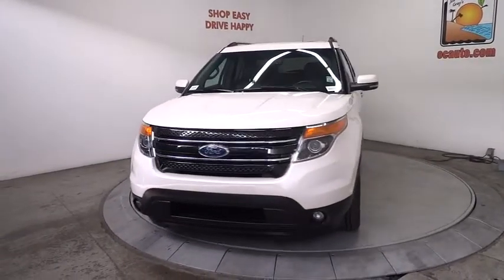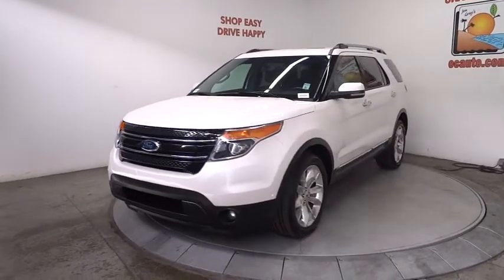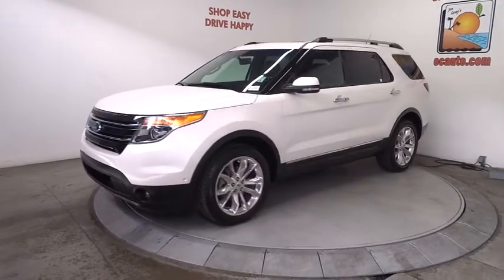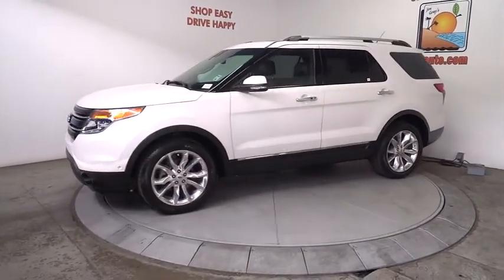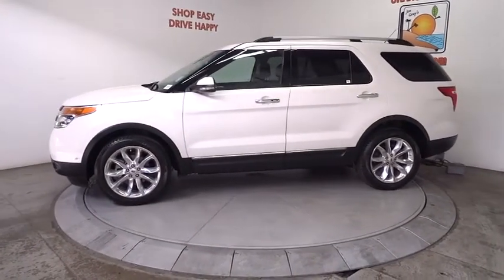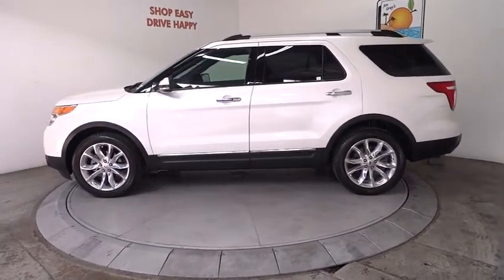2012 Ford Explorer Costa Mesa, Huntington Beach, Irvine, San Clemente, Anaheim, CA PJ7398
2012 Ford Explorer

WOW WOW WOW!!! TALK ABOUT IN THE WRAPPER!!! ONE OWNER/CLEAN CARFAX CREAMPUFF THAT IS IMMACULATE AND LOADED!!! Luxury Seating Package, AWD, 20 Painted Aluminum Wheels, 3rd row seats: split-bench, Dual-Panel Moonroof, Leather-Trimmed Heated Bucket Seats, Navigation System, and Power Liftgate. This is a 2012 Ford Explorer Limited with only 59k miles. This vehicle is White Platinum with Black Leather interior and is in super nice condition.Orange Coast Chrysler Jeep Dodge is proud to offer this outstanding 2012 Ford Explorer. It is nicely equipped with features such as Luxury Seating Package, 20 Painted Aluminum Wheels, 3rd row seats: split-bench, AWD, Dual-Panel Moonroof, Leather-Trimmed Heated Bucket Seats, Navigation System, and Power Liftgate. Want to save some money? Get the NEW look for the used price on this one owner vehicle. Previous owner purchased it brand new and it still looks like the day it rolled off the lot!We choose to take the stress out of the purchasing process. We work with third party sites to determine what is a fair price for our customers to ensure you will be happy with your buying experience. At Orange Coast Auto Group, we select only the best pre-owned vehicles to offer our customers. Our commitment to your peace of mind is our #1 priority.That's why each vehicle has a certified quality inspection, 3-month, 3000-mile Power-train Warranty on each car, our 72-hour/250 mile Love It or Leave It return policy, free CarFax report and clean title guarantee. Shop Easy, Drive Happy!